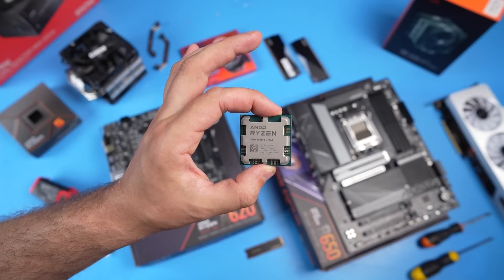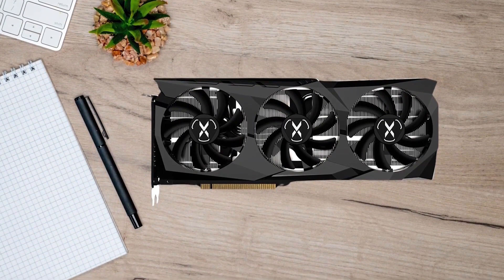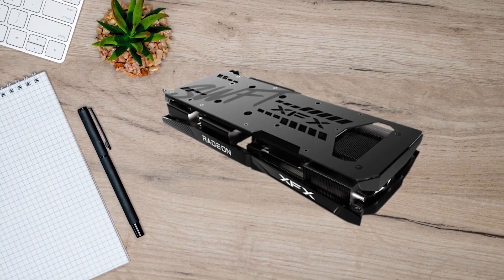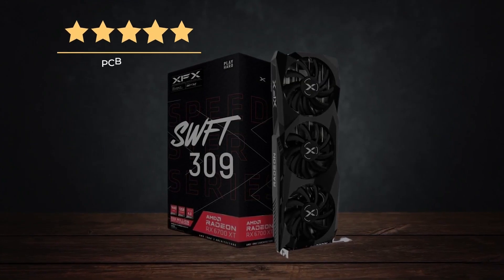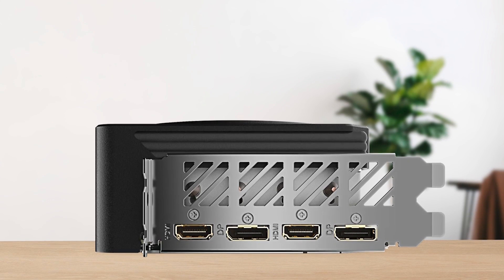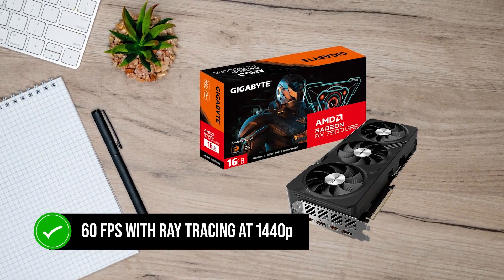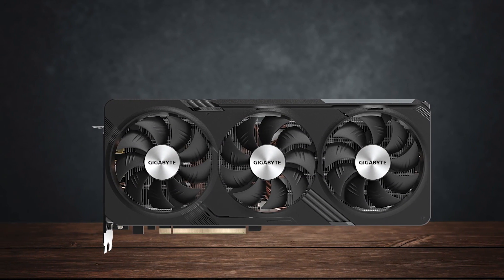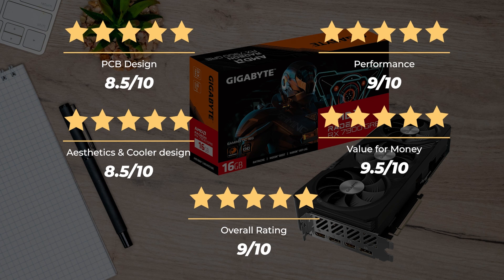[TOP 3] Best GPUs For the Ryzen 5 7600X In 2025!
Find the best deals below:
► XFX Speedster SWFT309 AMD Radeon RX 6700 XT - Best Budget GPU For the Ryzen 5 7600X
► GIGABYTE Radeon RX 7900 GRE GAMING OC - Best Value GPU For the Ryzen 5 7600X
[paid links]

[paid link]

[paid links]

Not sure which GPU pairs best with your Ryzen 5 7600X?

The Ryzen 5 7600X is a great option for moving to the new AM5 platform.

It is a really fast 6-core 12-threaded CPU with enough gaming horsepower to keep up with the extremely popular Ryzen 7 5800X3D and Core i9 12900K.

In this video, we have 2 great GPUs that offer the best price-to-performance than anything else in their price category to pair with 7600x

Trust me, you'll want to stay with me till the end to make a wise and informed choice.

CREDIT:

"XFX SPEEDSTER SWFT 309 AMD RADEON RX 6700 XT KUTU AÇILIMI VE MONTAJI" published by Arif Aytar source